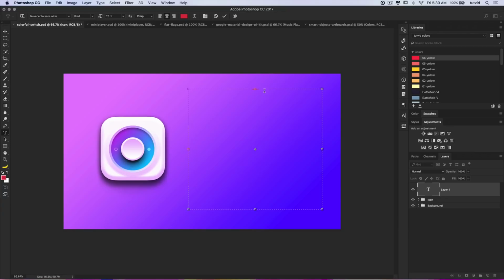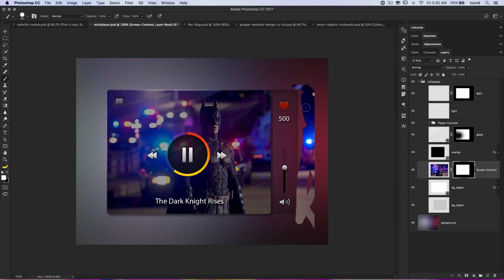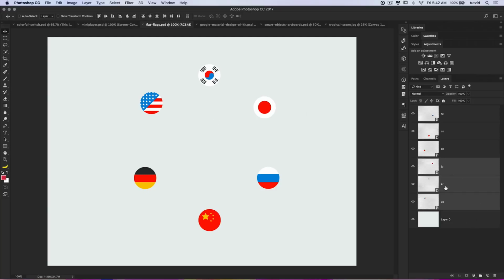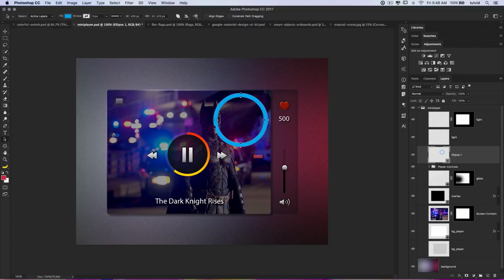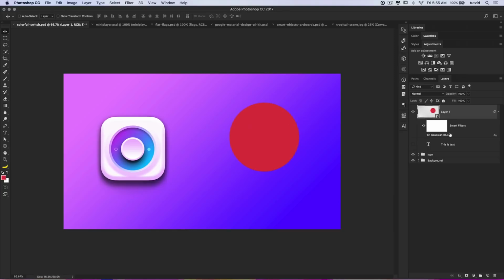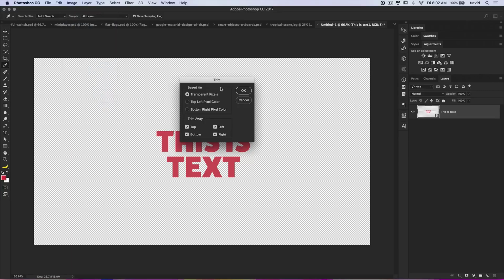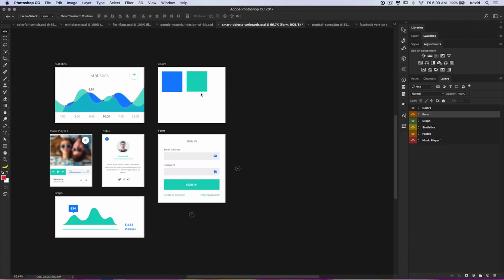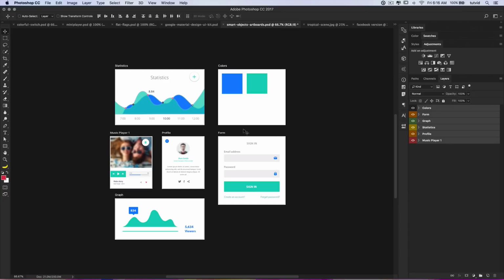KEY Photoshop Features Every Graphic Designer Should Know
This video provides 10 adobe photoshop every graphic designer or inspired graphic designer should know and understand.
The content provides features for an easier use on photoshop and be confident while creating beautiful images or designs.

"INNOVATE, DISRUPT & TRANSFORM"